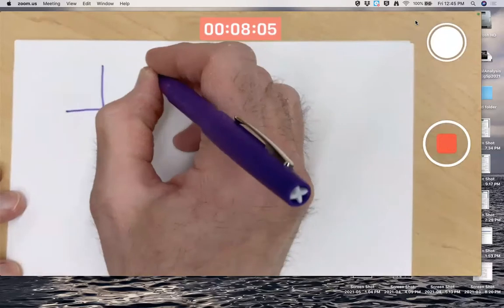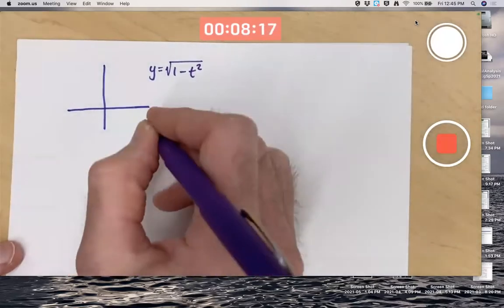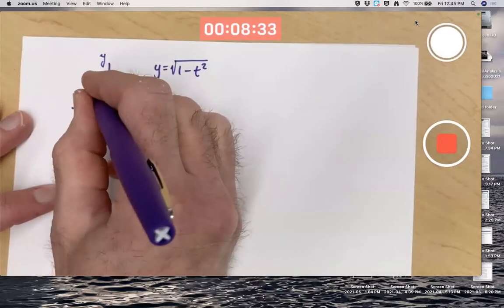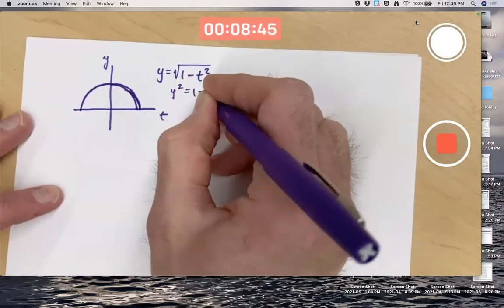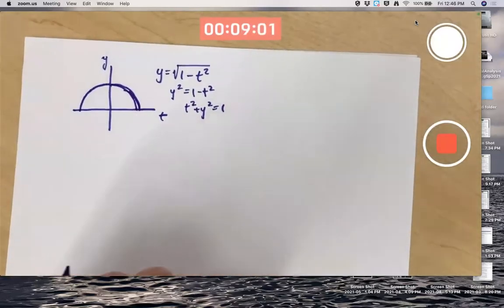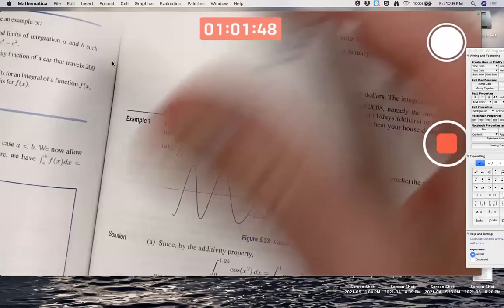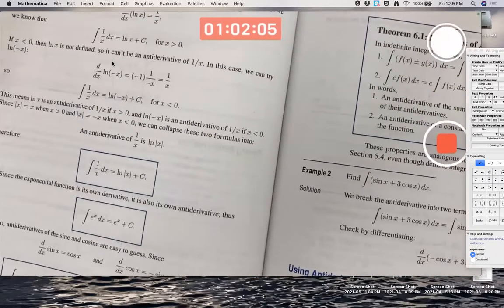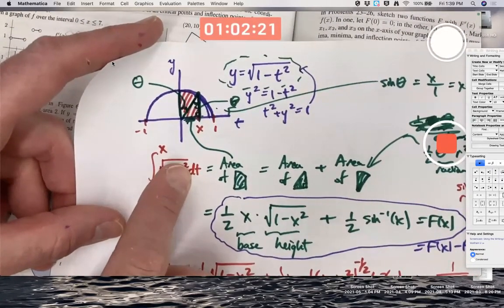Calc Class: Integral of Sqrt(1-x^2), Probability Density Function, Cumulative Distribution Function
The integral of sqrt(1-t^2)=(1-t^2)^(1/2) from 0 to x is found using geometry  (area of a triangle plus the area of a sector of the unit circle). This is really an antiderivative of sqrt(1-x^2). The answer is confirmed to be an antiderivative by differentiation. The idea of a probability density function (PDF) f(x) is introduced through an example: f(x)=3/(2x^2) for x between 1 and 3. This function is used to find the probability that the continuous random variable X is between 2 and 2.75 by integrating it. The corresponding cumulative distribution function (CDF) F(x) is found by integration and setting F(1)=0 to solve for the integration constant. Units for integrals are discussed, especially in the case where the integrand represents a flow rate (of money or of water) and the total integral represents the total amount (of money or of water).

⏱️TIMESTAMPS⏱️
(0:00) Today is more about integrals.
(0:25) Use area to find the definite integral of sqrt(1-t^2)=(1-t^2)^(1/2) from t=0 to t=x. The graph of this function is the upper half of the unit circle.
(10:00) Check the answer by differentiation using the Product Rule and Chain Rule.
(15:27) Probability Density Functions (PDFs) and Cumulative Distribution Functions (CDFs) for continuous random variables.
(20:23) Choose c so that f(x)=cx^(-2) is a PDF over the interval from x=1 to x=3.
(24:13) Find Pr(X is between 2 and 2.75).
(26:30) Integral of x^n when n is not equal to -1 (inverse power rule).
(30:52) On Mathematica, Use ProbabilityDistribution and RandomVariate to simulate sampling from this probability distribution.
(37:48) Find the CDF by finding an antiderivative F(x) with F(1)=0.
(41:51) Find the same probability as before as F(2.75)-F(2).
(43:12) Units for definite integrals and how to interpret them (integrate a flow rate to get a total amount).
(49:13) Integrate a force to get the work done (whose units represent energy).
(51:21) Integral of a water outflow rate is the total amount of water that leaks out.